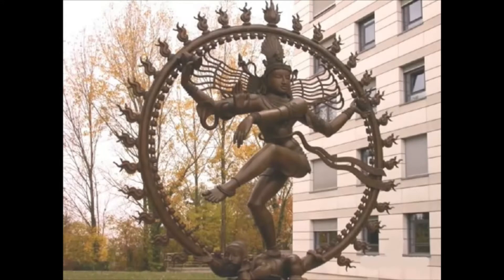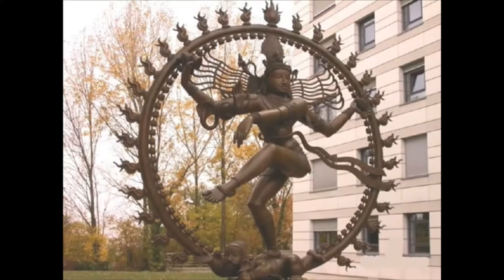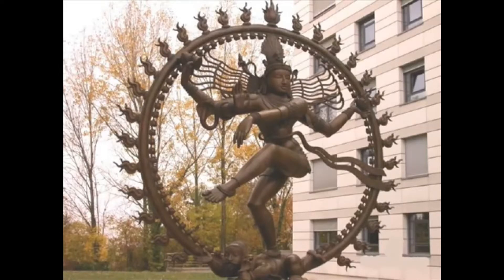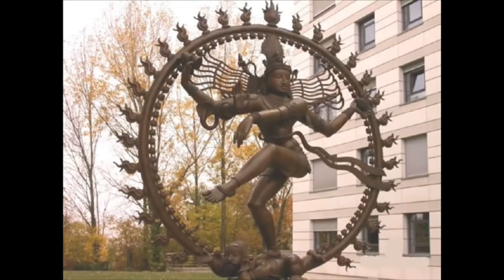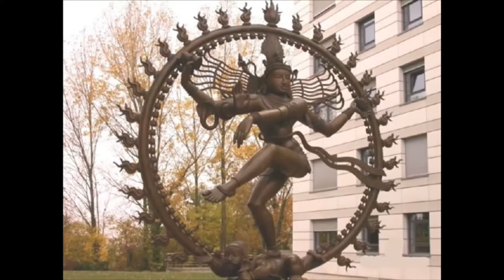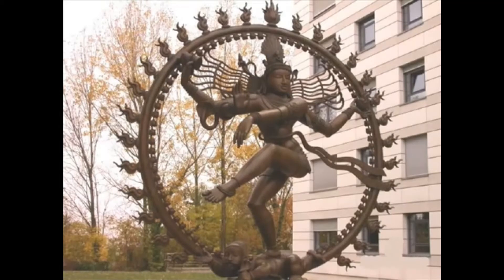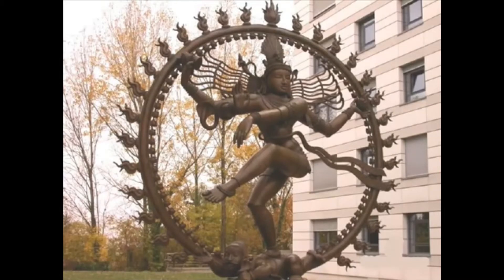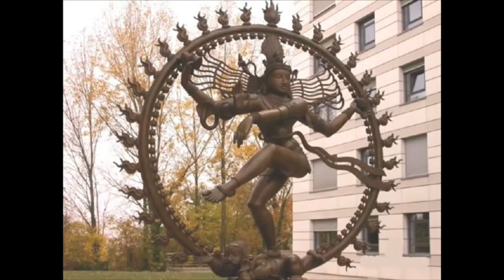Aldous Huxley Describes the Dancing SHIVA Image of NATARAJ